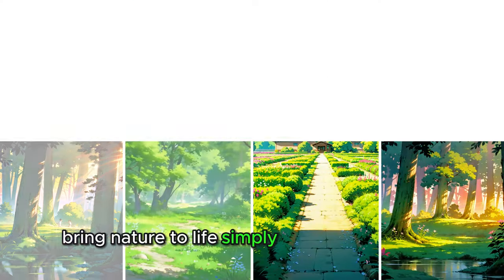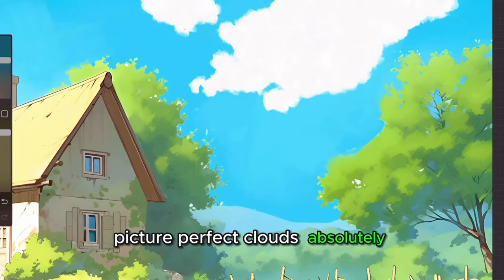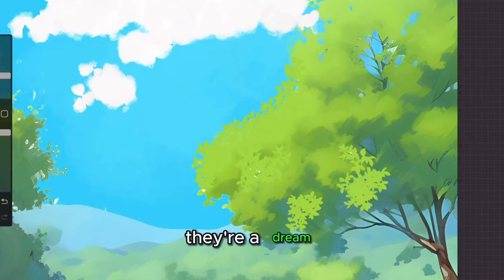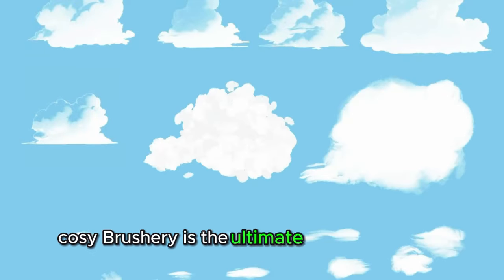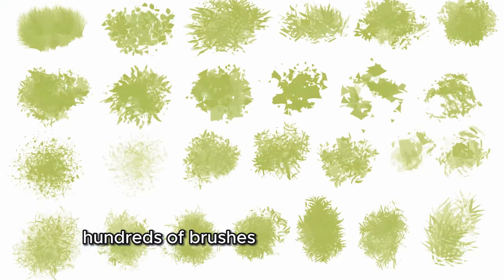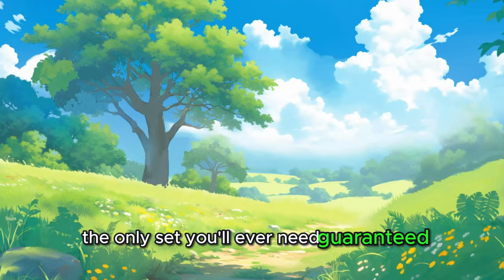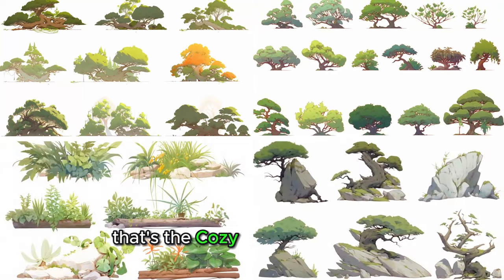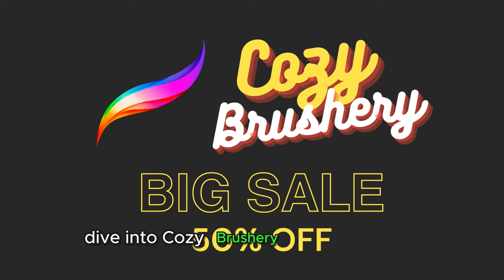Cozy Brushes, perfect Procreate Nature Brushes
Enjoy the best and most cozy nature brushes with CozyBrushery.